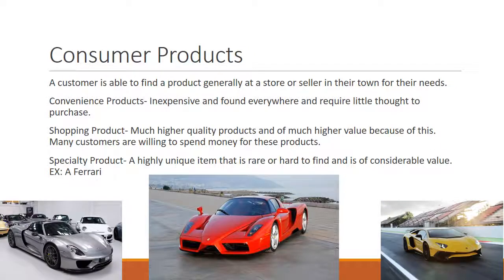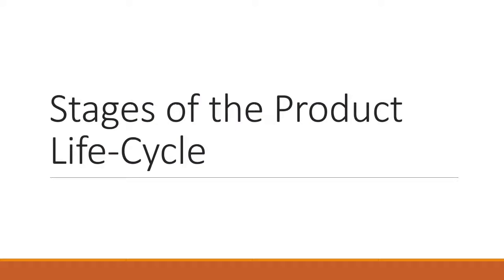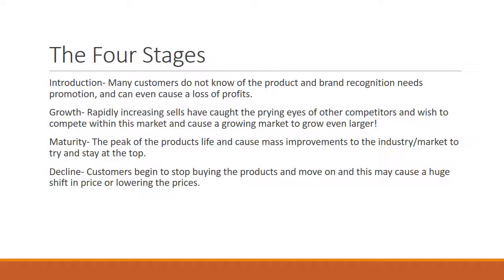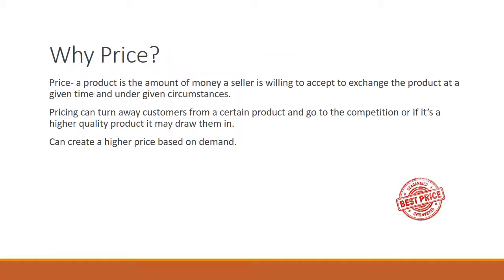CHAPTER 12:Creating and Pricing Products That Satisfy Customers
Ive tried my best to export it to do 6 min but powerpoint is not a good exporter of videos. I did this for college.